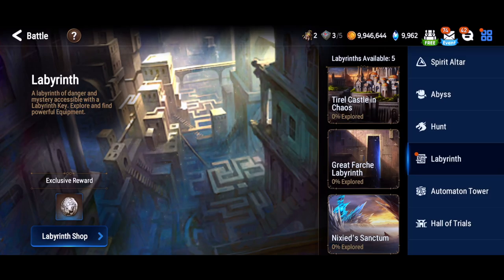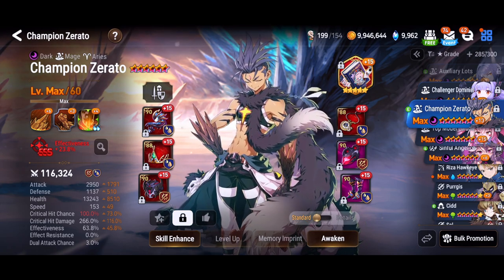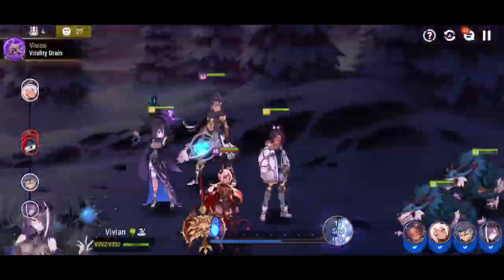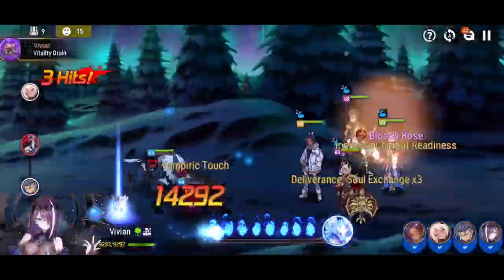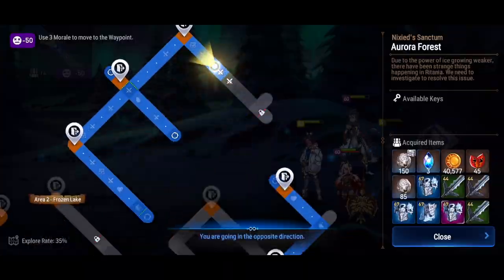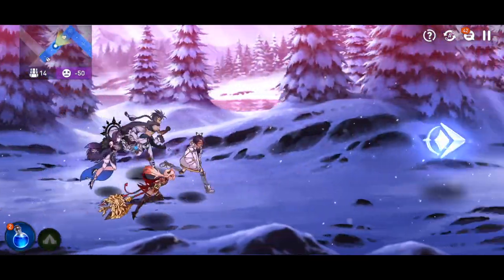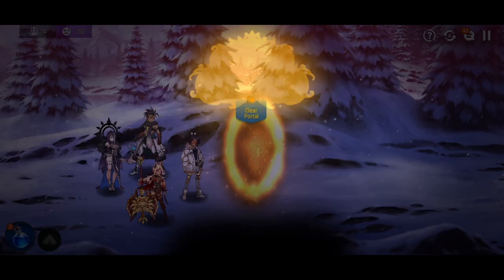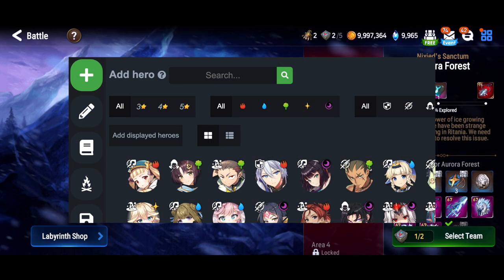Epic Seven Labyrinth Clear - 31 options for 52 Morale Teams with a Soul Weaver. E7 Tips and Tricks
Special shoutout to tundra who had the clever idea to use Bloody Rose and pointed out the insane value of Sonia on these teams.

They also have Maps ;)